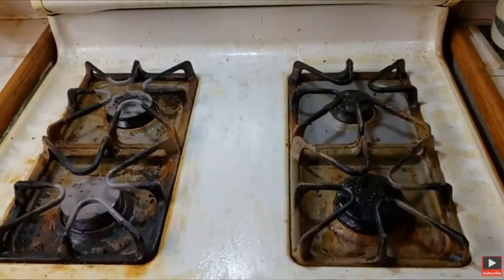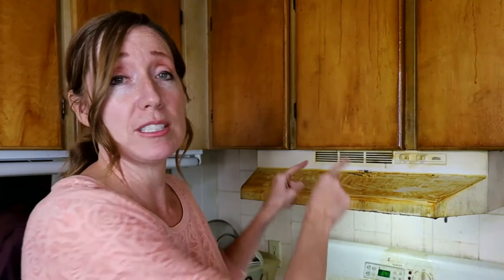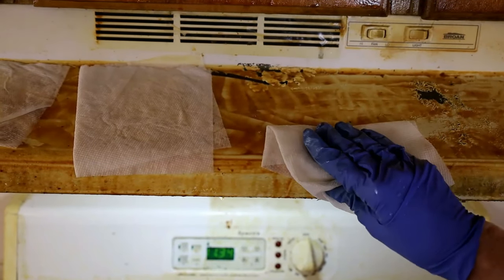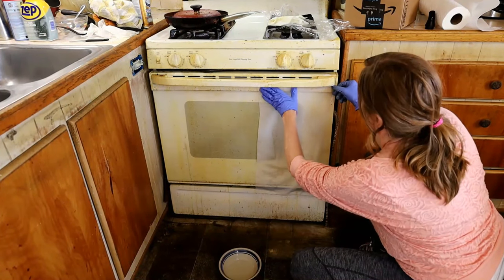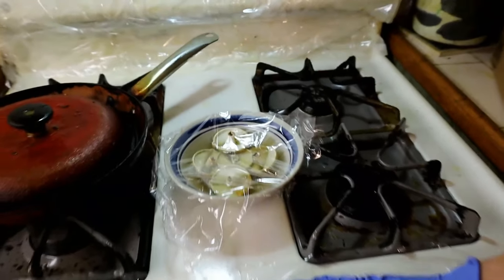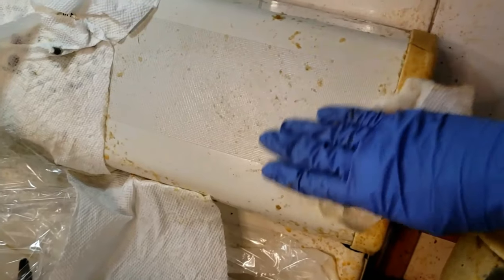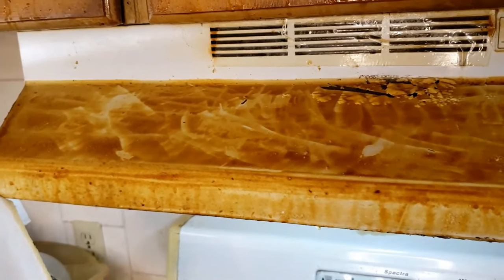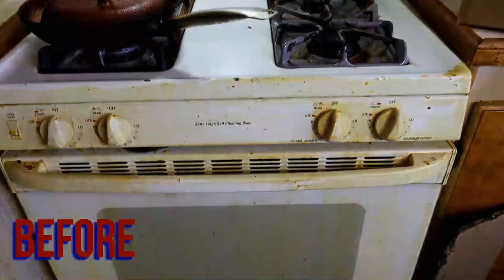Over 10 YEARS of Grease Build Up on Stove Cleaned!! 💥 So Satisfying!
This is one greasy oven in need of some major TLC.  The transformation will amaze you and is so, SO satisfying to watch.  It will motivate you to clean your own stove, no matter how clean or dirty it is.  Easy off may help, but I have a method that works even better.  Warning, wear gloves, wear a mask, work in a ventilated area.  This can be harmful to your lungs or skin.  But seriously, be careful, we aren't responsible for any harm by using this cleaner.  Watch to find out what it is.

Featured in this video:
➡️ Easy Off Professional Fume Free Max Oven Cleaner
➡️ Cleaning Gloves (long, to protect your arms)

Our favorite cleaning products

Clean Freak & Germaphobe
298 24th St #410

Favorite Handheld Steam Cleaner

VACUUMS
Dyson V8 Vacuum
Dyson Handheld Cordless Vacuum

MOPS AND VACMOPS
Tineco VacMop - Review
Bissell Crosswave - Review

KITCHEN
Roll Up Over the Sink Dish Draining Rack
Bestselling Over the Sink Colander Strainer
Bamboo Dish Brush + Soap Dispenser

CLEANING PRODUCTS
Favorite Microfiber Cloths
Magic Eraser
Puracy Natural Cleaner

Wool Dryer Balls
Powerhouse white pumice stone with handle & cover Oven stains gone
Oven Liners
Dawn Powerwash - 11 Amazing Uses

Arm & Hammer Baking Soda
Cleaning Vinegar
Cleaning Gloves